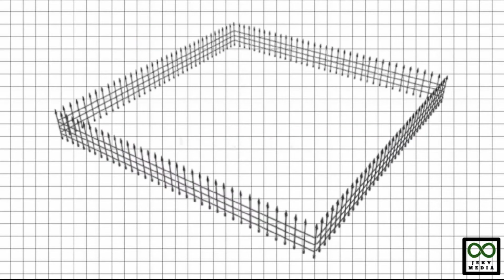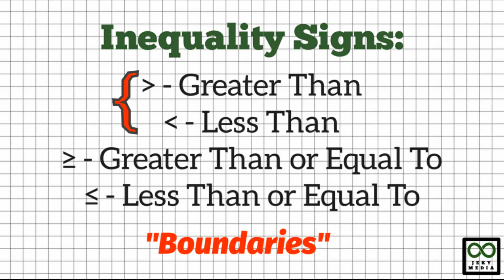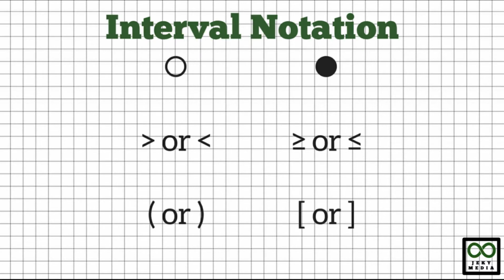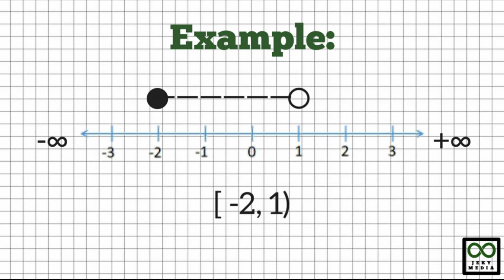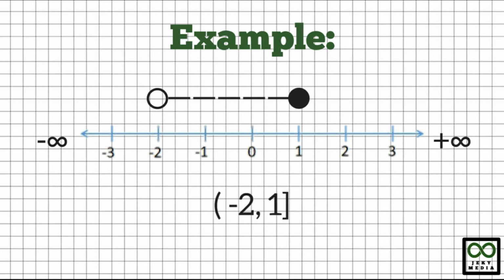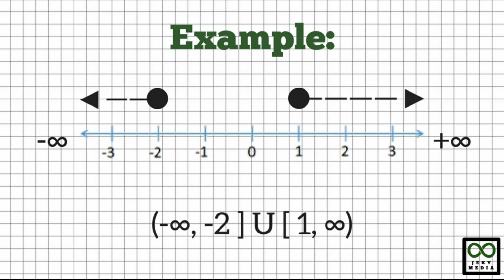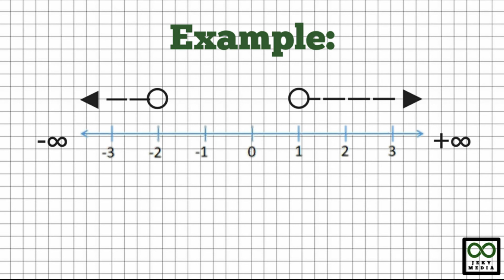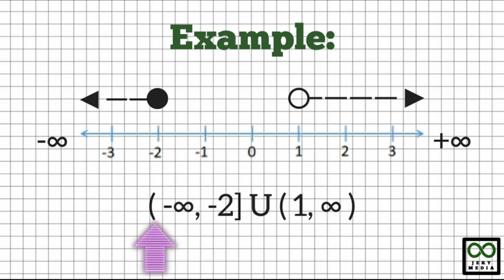Interval Notation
Math Discussion
How to Use Interval Notation
Including Illustrative Examples